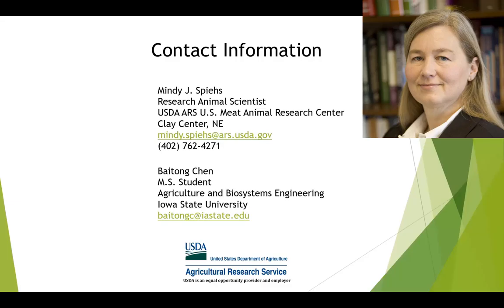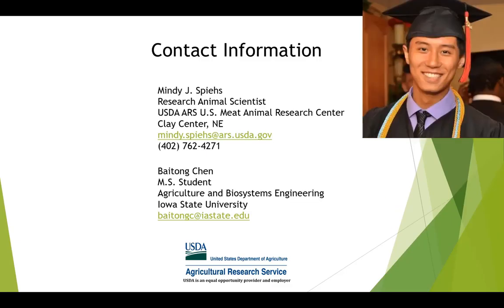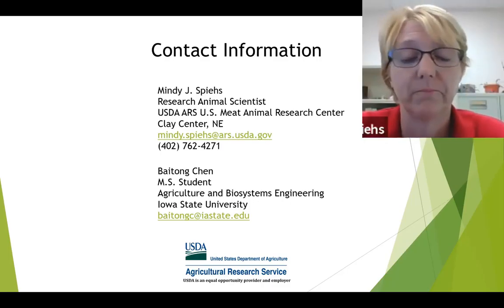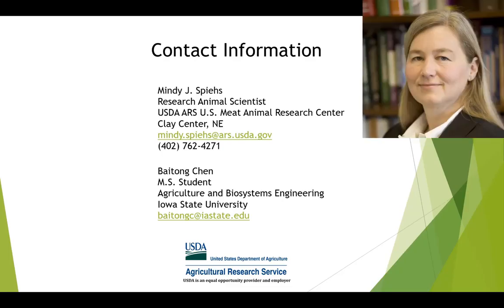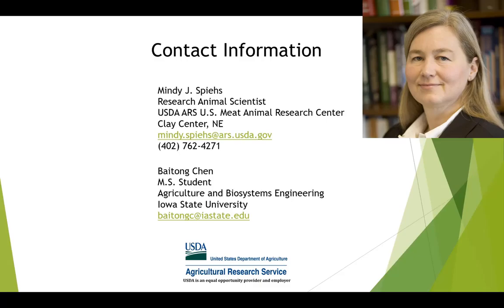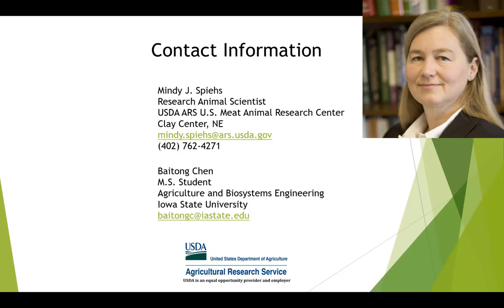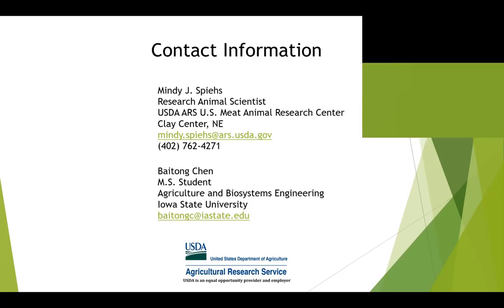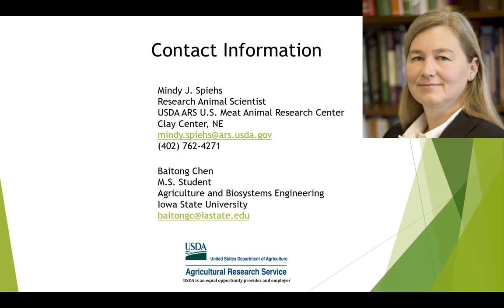Q&A: Recent Research Efforts to Reduce Greenhouse Gas Emissions